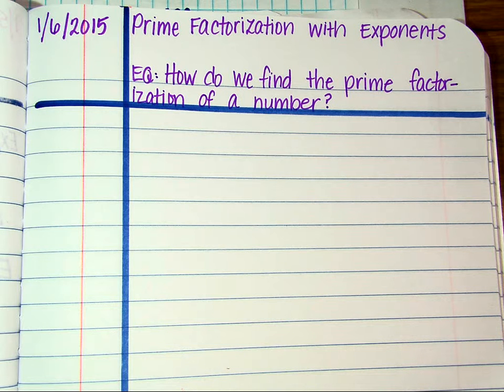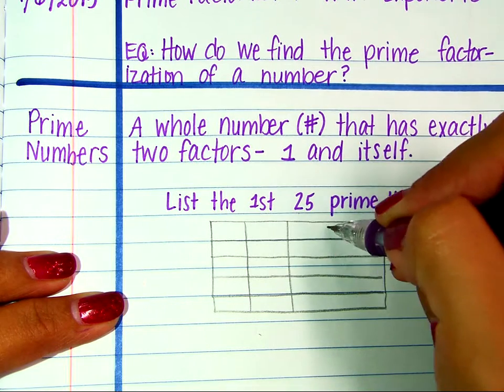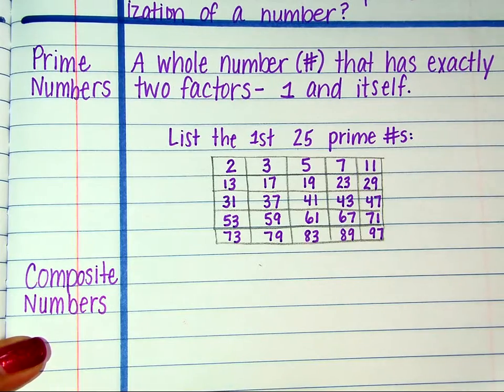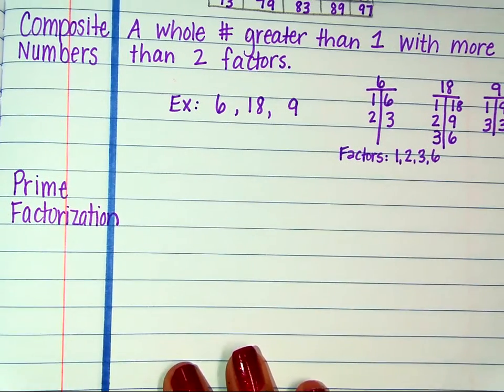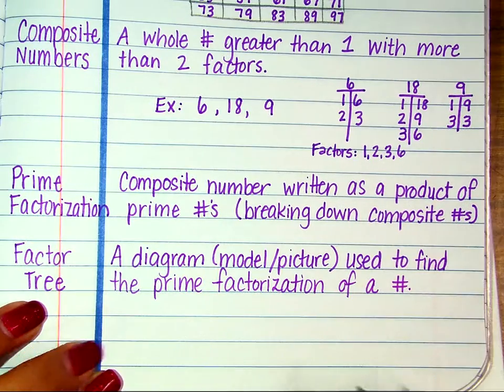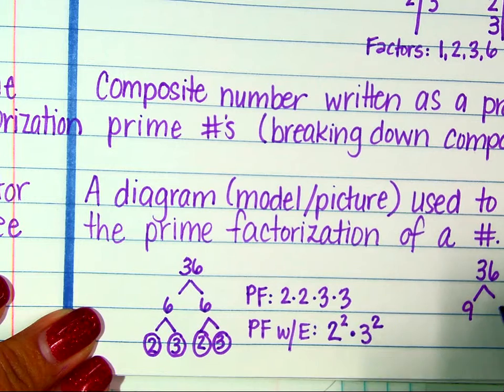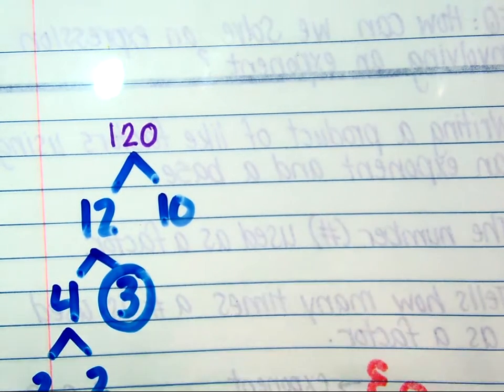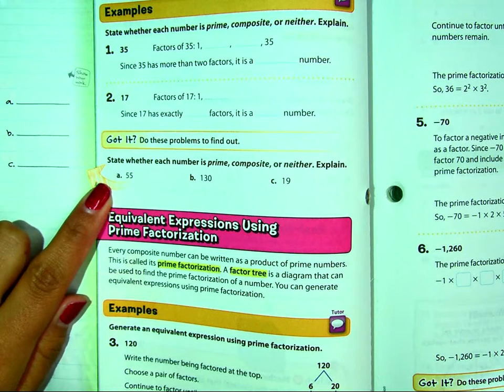Meekins Prime Factorization Notes